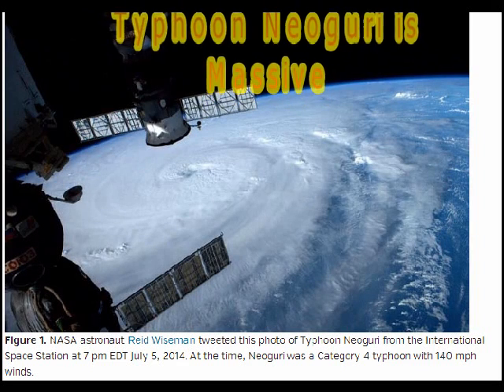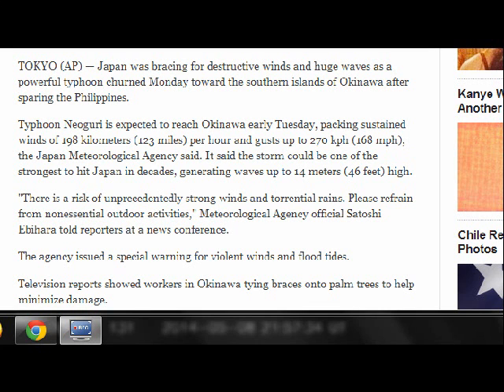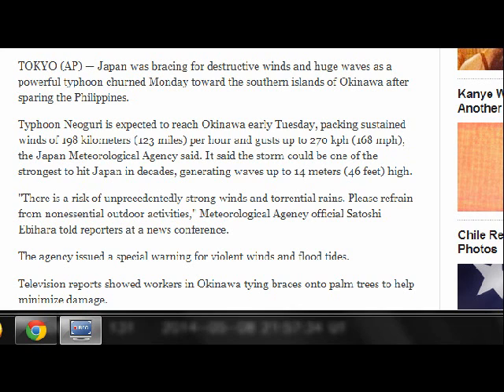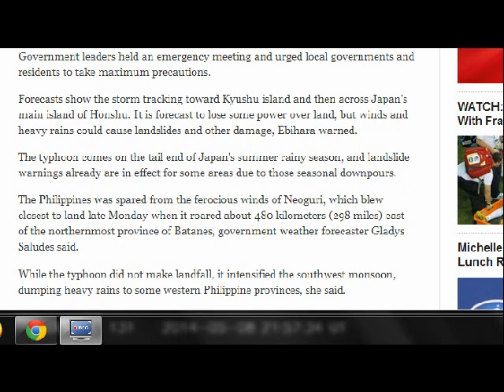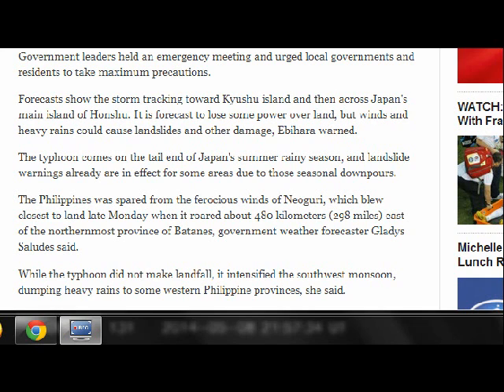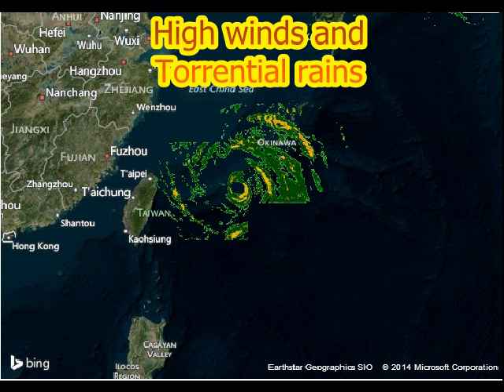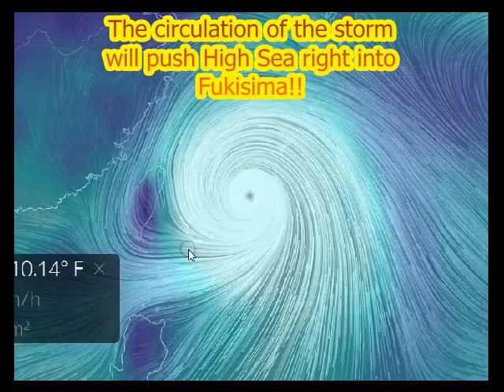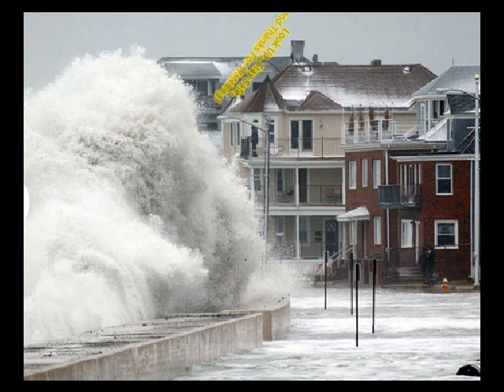WARNING! Huge Typhoon Neoguri and Fukishima! WARNING!!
Fukishima could take another hit. Japan in the sights of Typhoon Neoguri!!